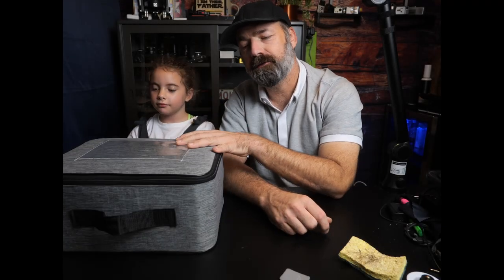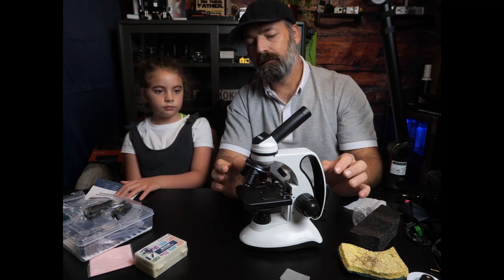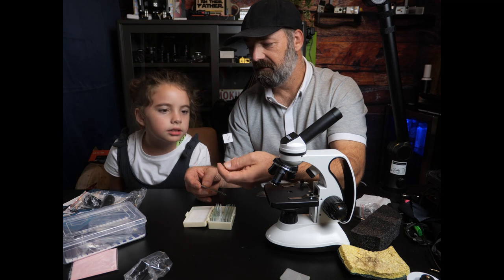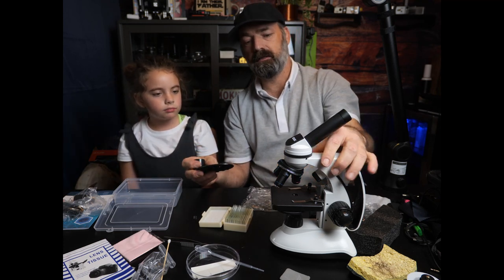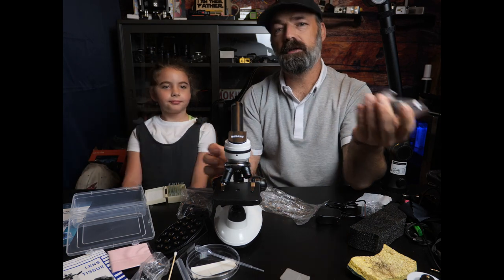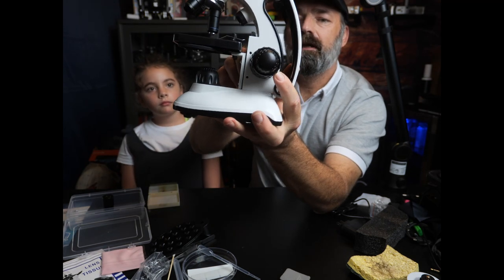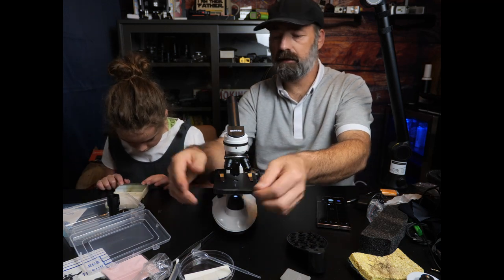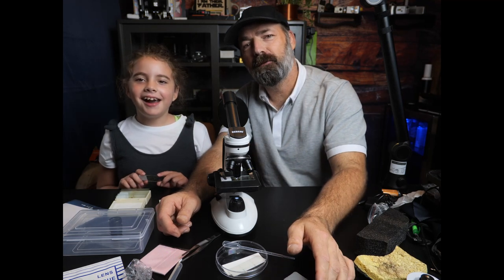Monocular Microscope for Adults Students,40X-2000X